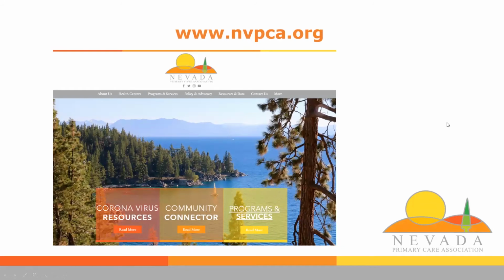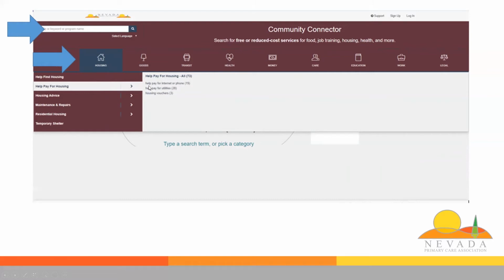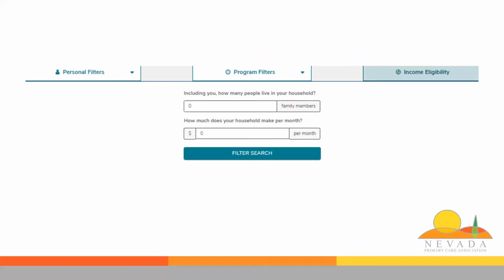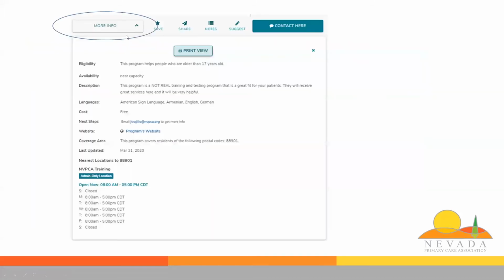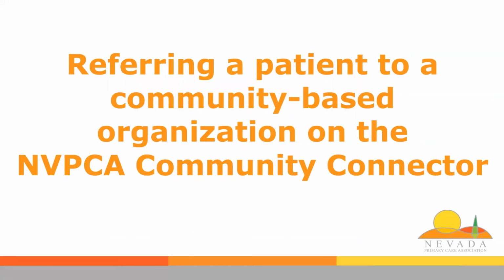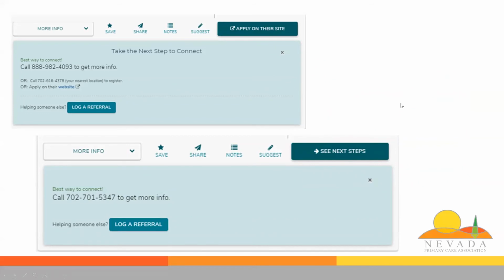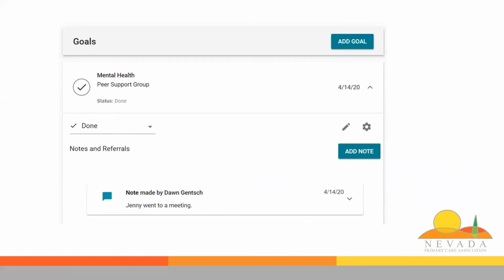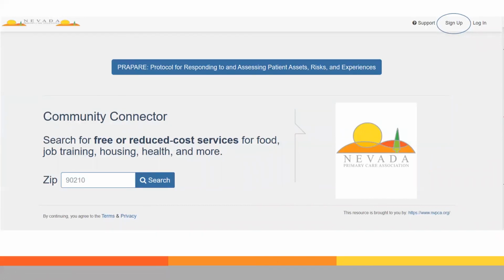NVPCA Community Connector Overview and Tutorial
Everything you need to know about NVPCA's Community Connector!